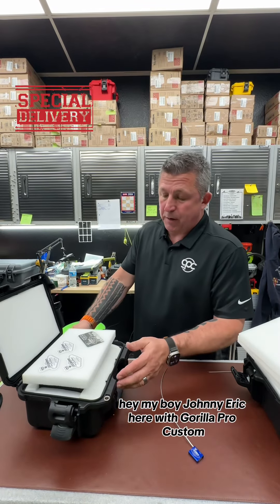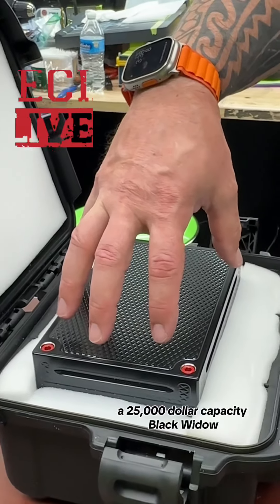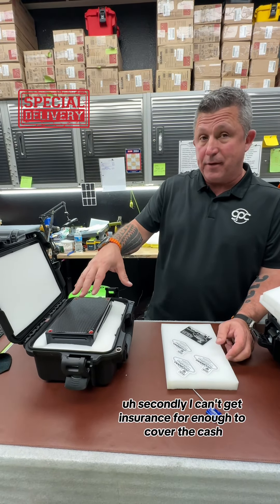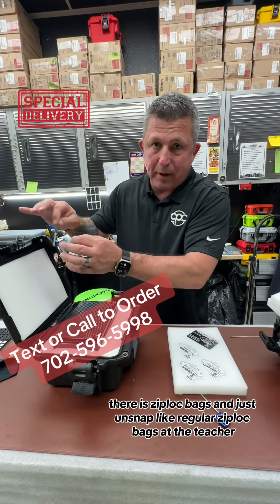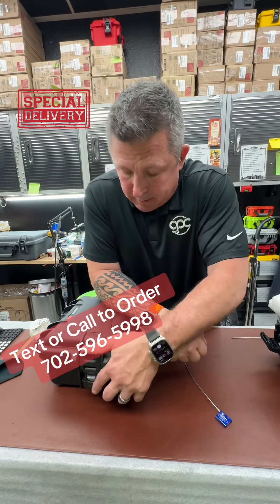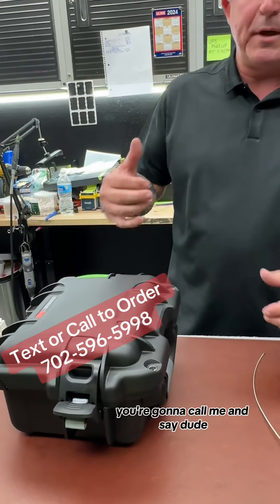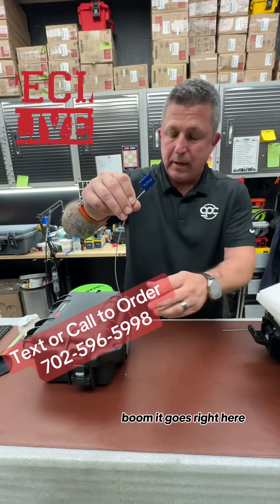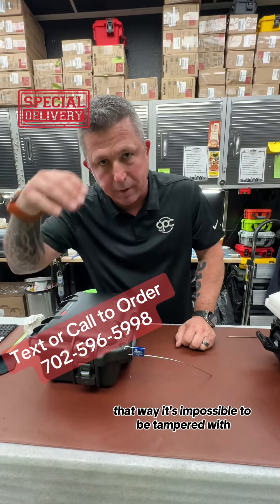2 Black Widows‼️1 Shipment‼️